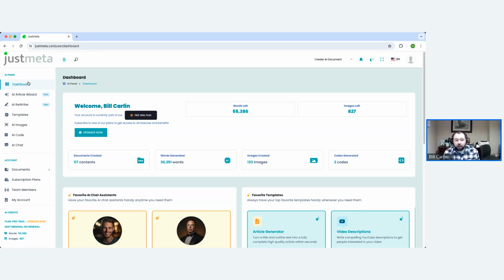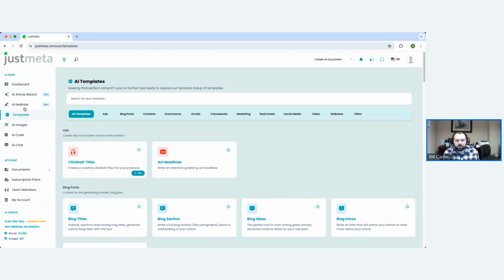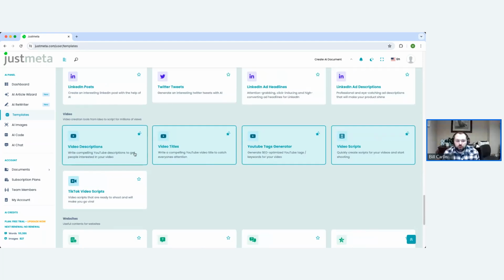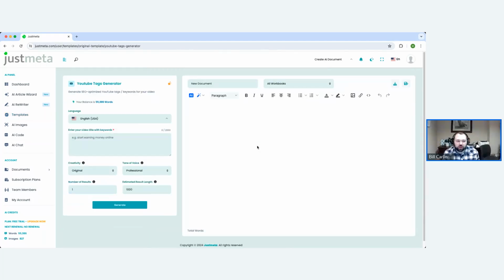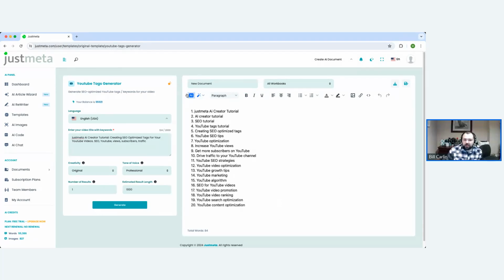justmeta Ai Creator Tutorial: Creating SEO Optimized Tags For Your Youtube Videos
Welcome to justmeta's AI Creator Tutorial, where we delve into the world of Search Engine Optimization (SEO) and unveil the secrets to creating SEO optimized tags for your YouTube videos. In this comprehensive tutorial, we will equip you with the knowledge and skills necessary to skyrocket your video's visibility and drive organic traffic to your channel.

In today's digital landscape, standing out from the crowd is essential, and understanding the power of SEO is the key to unlocking your YouTube potential. With over 2 billion monthly active users, YouTube has become a virtual battleground for content creators, and mastering the art of optimizing your tags can make all the difference in gaining an edge over your competitors.

Our professional tone and expertise will guide you through the process, ensuring that you grasp the fundamental concepts of SEO and how they apply to YouTube. We will demystify the complexities, breaking down the jargon into easily digestible nuggets of wisdom, empowering you to take control of your channel's destiny.

This tutorial is not just for beginners; it caters to all skill levels. Whether you're a seasoned content creator looking to fine-tune your SEO game or a newcomer seeking to make a splash in the YouTube ocean, our step-by-step guidance will help you navigate the intricacies of creating SEO optimized tags.

Our AI Creator will be your trusty companion throughout this tutorial, providing valuable insights and suggestions to ensure your tags are perfectly tailored to attract your target audience. By leveraging the power of AI, we've created a seamless experience that saves you time and effort, allowing you to focus on what you do best – creating exceptional content.

By the end of this tutorial, you'll be equipped with the knowledge and tools to create SEO optimized tags that captivate your audience, boost your channel's visibility, and ultimately drive organic growth. So, whether you're a beauty guru, a gaming enthusiast, or a vlogger documenting your travels, this tutorial is your ticket to YouTube success.

Join us on this journey as we unravel the mysteries of SEO optimization for YouTube tags. Invest in your channel's future and unlock its full potential. It's time to take control and rise above the noise. Watch now and transform your YouTube presence with justmeta's AI Creator Tutorial: Creating SEO Optimized Tags For Your YouTube Videos.